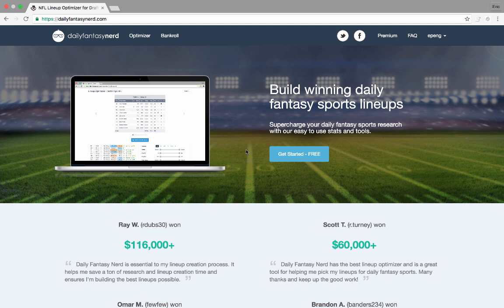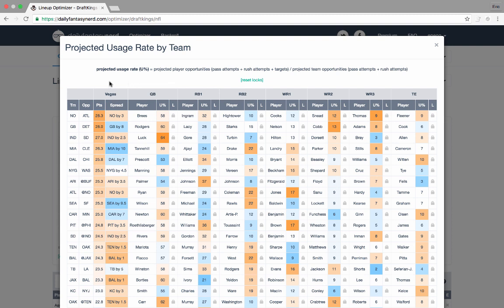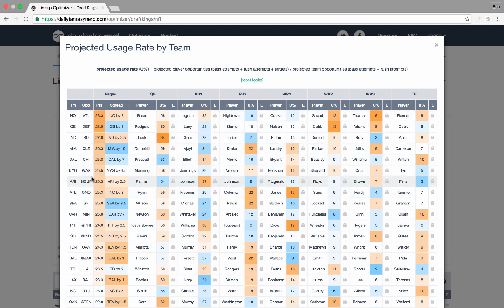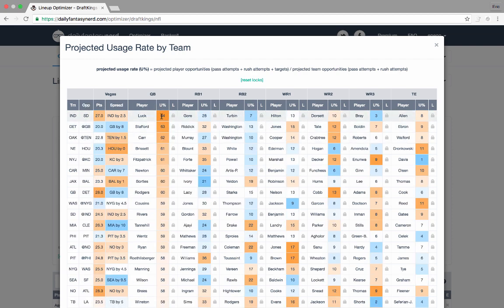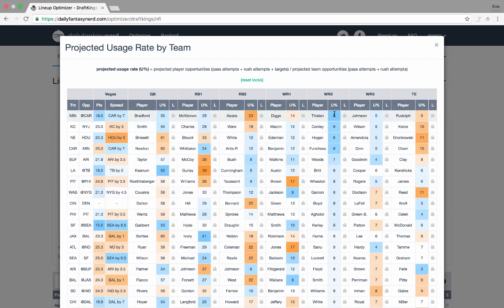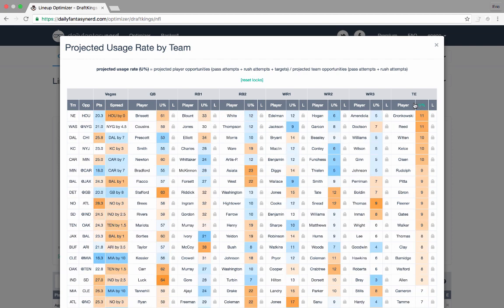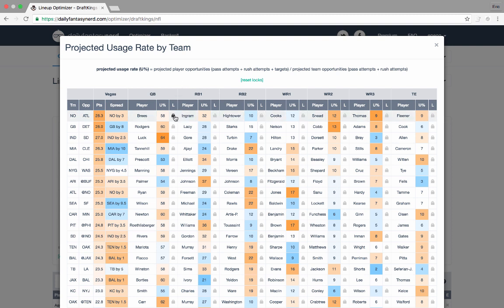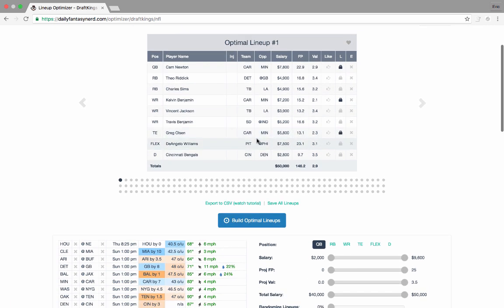NFL Usage Rate Projections by Team - Daily Fantasy Nerd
In this video, we'll do a walkthrough of Daily Fantasy Nerd's new usage rate feature. We'll discuss the following concepts:
- Why usage rate matters
- How to leverage usage rates for cash vs GPP contests
- When to stack multiple WRs depending on usage rates